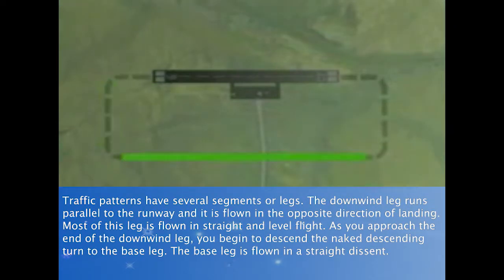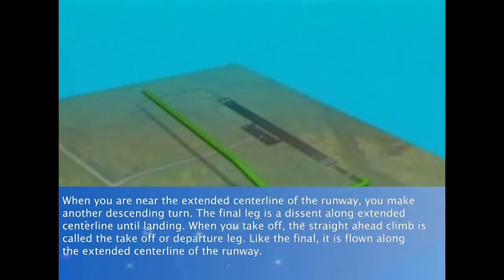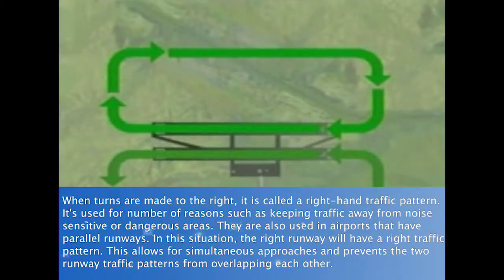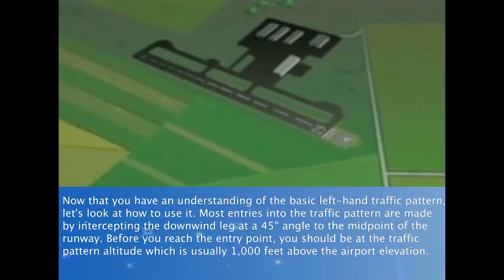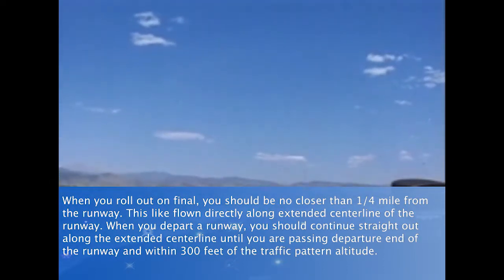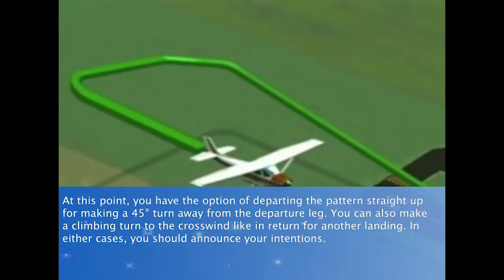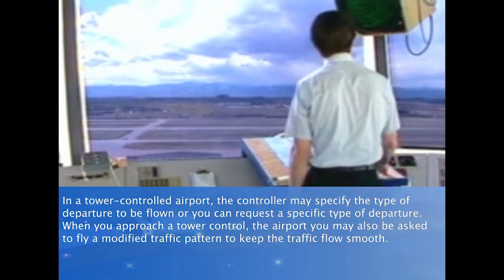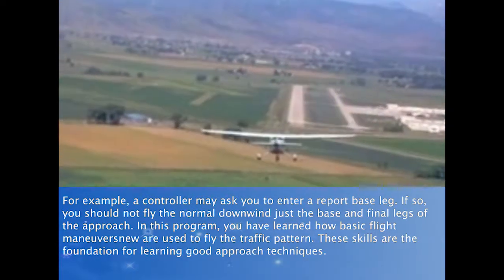12 Traffic Patterns